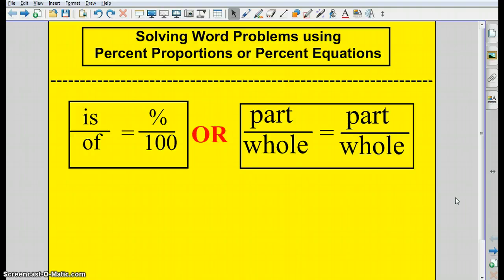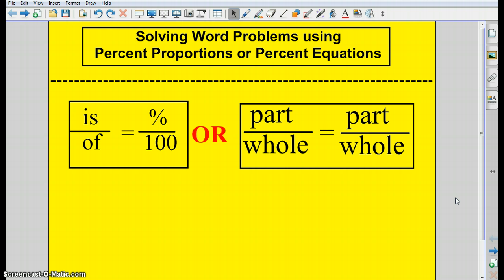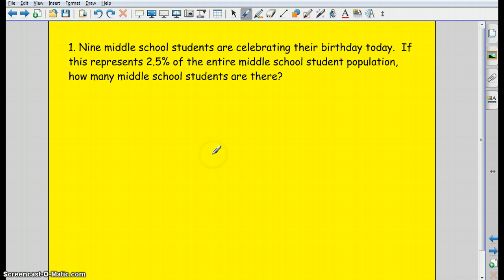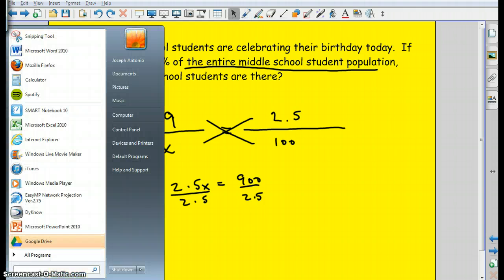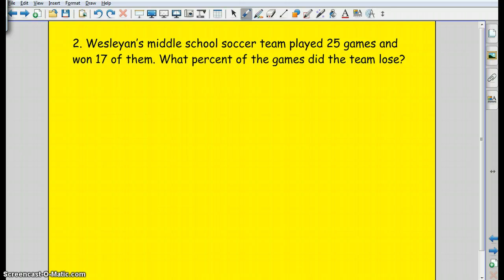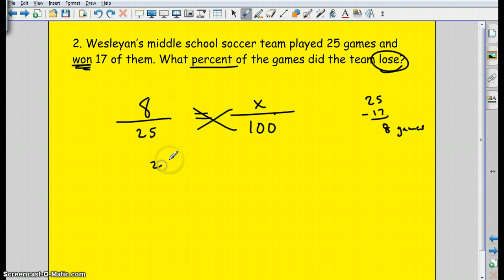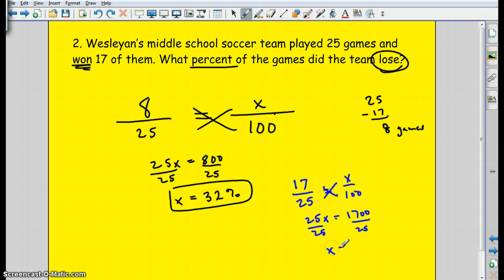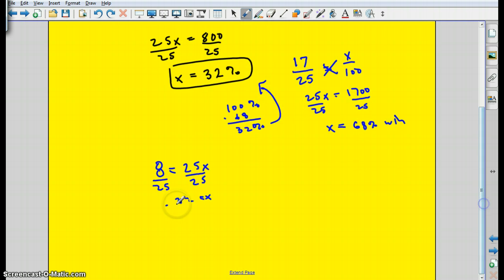Solving Word Problems with Percents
Solving Word Problems with Percents using the Percent Proportion or Percent Equation